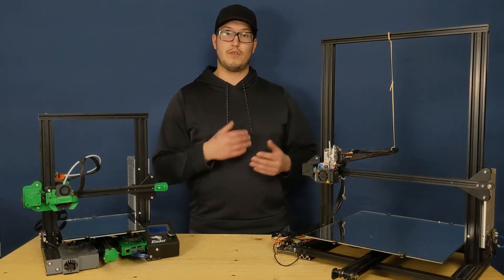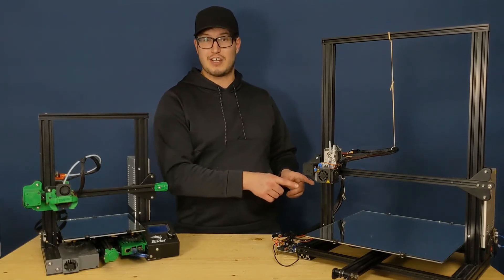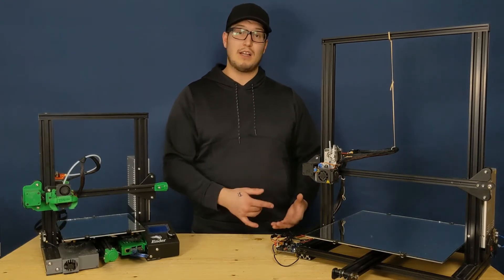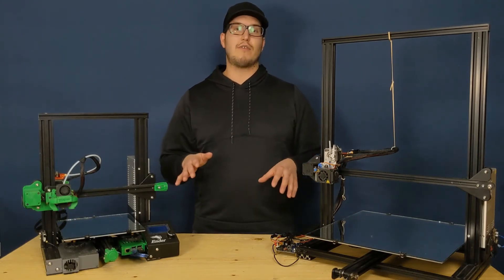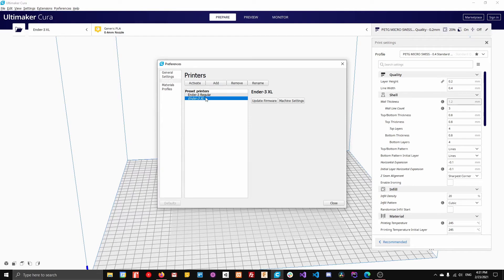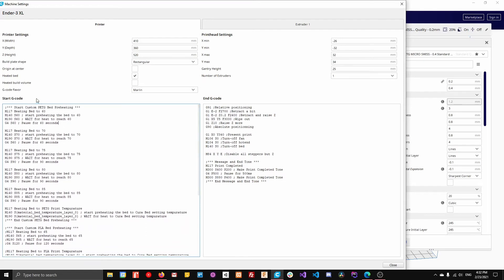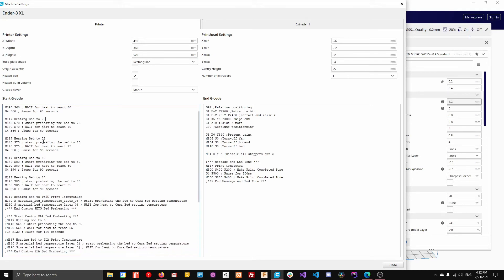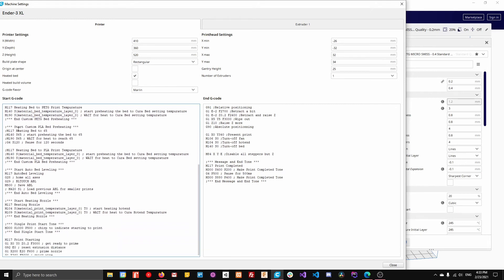Increment Bed Heating in Cura | Fix for Ender Extender 400 with stock bed heater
In this video I show how you can use Cura to increment the bed heater in order to allow for better heat distribution on the Ender Extender kit with a stock bed heater.

The 2 main problems I ran into with the stock bed heater on the Ender Extender 400xl were:
PETG 85C - the thermal run away alarm would trigger and shut the printer down
PLA 60C -  on larger prints the corners would lift

Both problems were caused by the large heat bed acting as a heat sink and not allowing for proper heating.

In this video I am using an Ender 3 with an Ender Extender 400XL Kit. I've had the kit for over a year and love it!